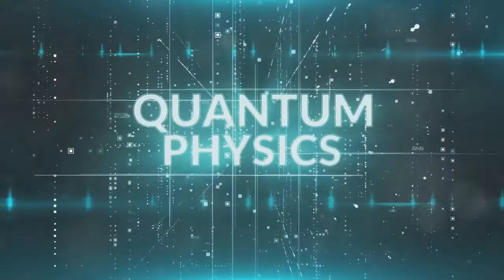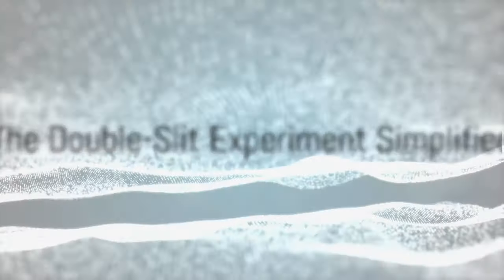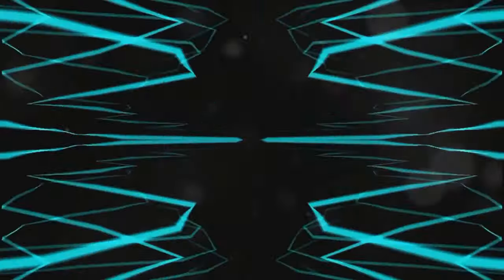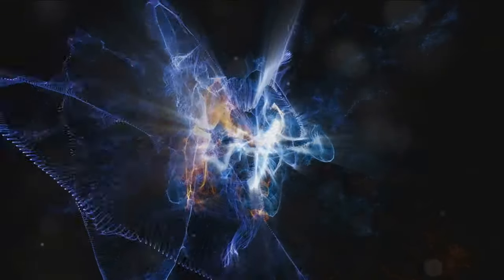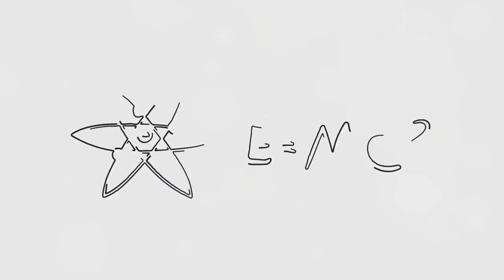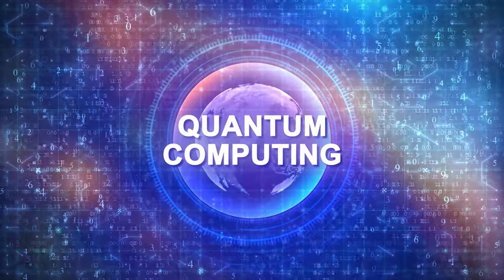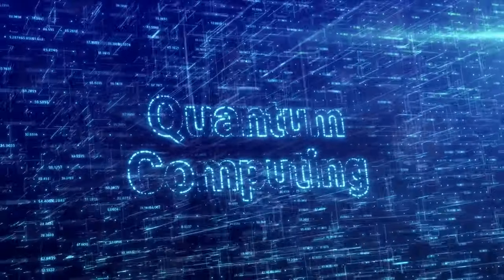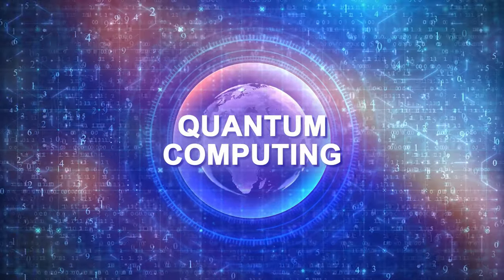What Is Quantum Physics?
In this video, we break down the quantum mysteries in a simple and easy-to-understand way. Learn about the fascinating world of quantum physics!

00:00:00 Quantum Curiosity Awakened
00:01:56 The Double-Slit Experiment Simplified
00:04:00 Quantum Entanglement Unraveled
00:06:06 Quantum Superposition Simplified
00:08:10 Quantum Mysteries Summarized